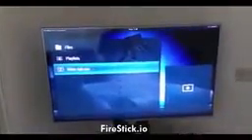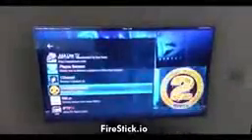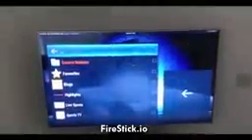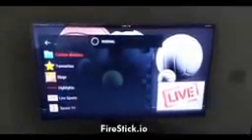How To Watch Sports NFL Games November 2016 With Fire TV KODI YouTube